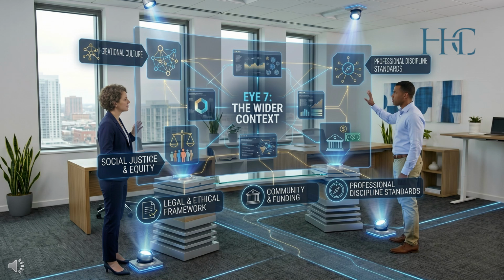The Seven Eyed Model of Clinical Supervision by Hawkins and Shohet Through a Solution Focused Lens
Welcome back to the channel! In this video, we are taking a deep dive into advanced clinical hypnotherapy supervision. As practitioners, continuous professional development (CPD) and robust supervision are vital to maintaining a thriving, ethical practice. Today, we are breaking down the world-renowned Seven-Eyed Model of Supervision by Hawkins and Shohet—but with a unique twist. We are looking at all seven modes specifically through a Solution-Focused Hypnotherapy (SFH) lens.

Whether you are a qualified supervisor looking to refine your framework or a supervisee wanting to get the absolute most out of your supervision sessions, this 5-minute guide is for you.

What We Cover in This Video:
🧠 What is Hypnotherapy Supervision? Why it’s more than just a "case check-in" and how it protects both you and your clients.

👁️ The Seven-Eyed Model Explained: A clear breakdown of the 7 distinct focus areas (eyes) of the therapeutic relationship.

🎯 The Solution-Focused Shift: How to move away from problem-focused analysis in supervision and instead use Hawkins & Shohet to highlight client resources, exception times, and preferred futures.

Understanding the 7 Eyes Through an SFH Lens:
The Client (Focus on the narrative): Looking at the client's strengths and what is already working.

The Supervisee's Interventions: Reflecting on the SFH tools used (e.g., miracle questions, scaling, trance logic).

The Client-Supervisee Relationship: Exploring the collaborative, expert-to-expert rapport.

The Supervisee’s Inner Processes: Managing the practitioner’s own "stress bucket" and emotional awareness.

The Supervisory Relationship: The parallel process of solution-focused scaling within the supervision itself.

The Supervisor’s Experiences: Utilizing the supervisor's immediate reflections to spark breakthroughs.

The Wider Context (Systems): Considering the broader impact of professional bodies, ethics, and the environment.

⏱️ Timestamps:
0:00 - Introduction to Hypnotherapy Supervision
1:00 - What is the Seven-Eyed Model?
2:15 - Eyes 1 to 4: The Internal Therapeutic Dynamic
3:42 - Eyes 5 to 7: The Supervision and Systemic Lens
4:30 - How to Apply This to Your SFH Practice

📍 Halifax Hypnotherapy Clinic: Specializing in Solution-Focused Hypnotherapy, Clinical Supervision, and high-quality CPD for practitioners in West Yorkshire and online.

Are you currently using the Seven-Eyed Model in your practice? How do you keep your supervision sessions strictly solution-focused? Drop your thoughts, questions, or your own supervisor experiences in the comments below!